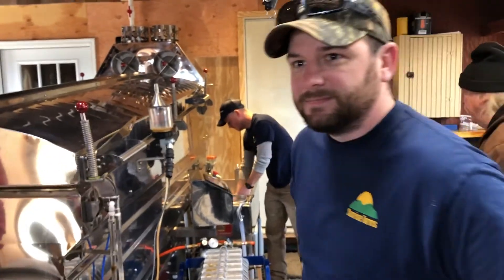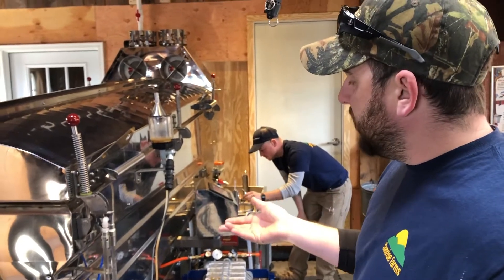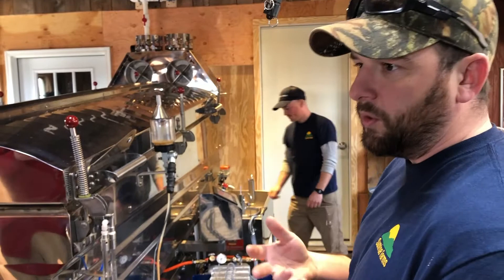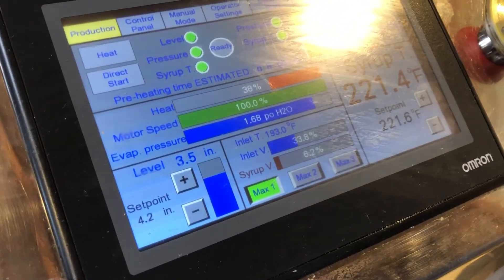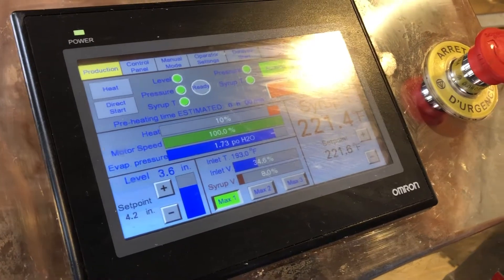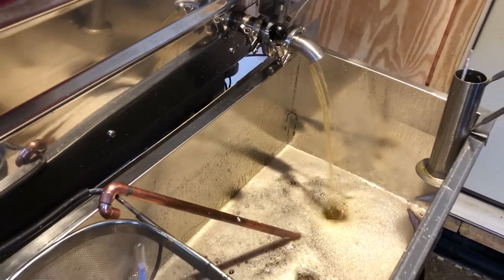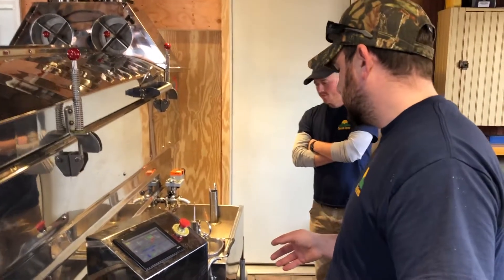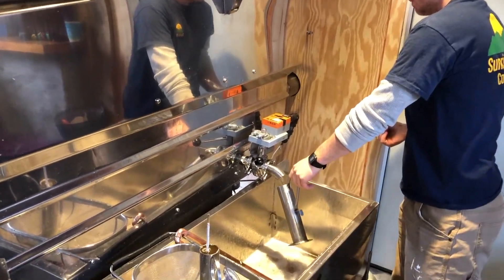A Dominion & Grimm electric evaporator demonstrated by sugarmakers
Today we visit with Eric Lively and brother Joe Lively at Sunrise Farm in Colrain, Mass. as they demonstrate their extremely efficient EcoVap electric evaporator, made by Dominion & Grimm.  “We used only $4 in fuel to make 22 gallons,” Lively said.   He said the unconventional rig, which captures steam and recirculates it, raised a few eyebrows with other sugarmakers in this traditional sugaring area in the Berkshires.  “Some of the neighbors were giving us funny looks,” Lively said.  "When we first got it, I wondered ‘What have we gotten ourselves into?’  Now I wish we’d gotten it sooner.”